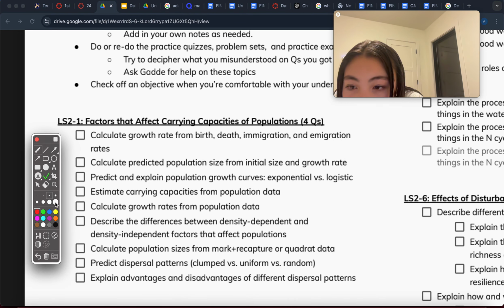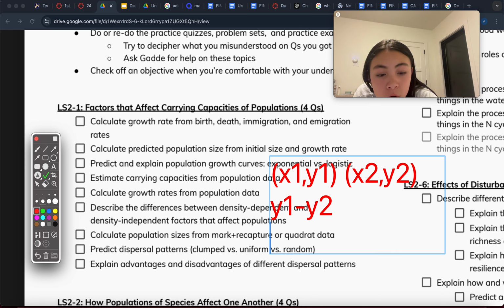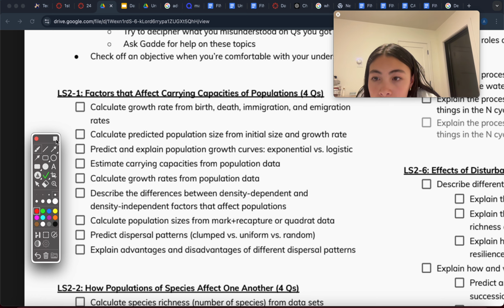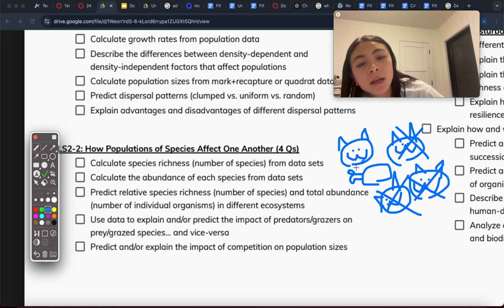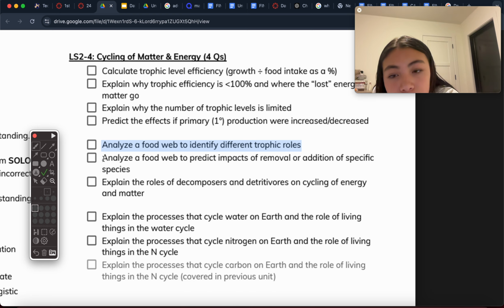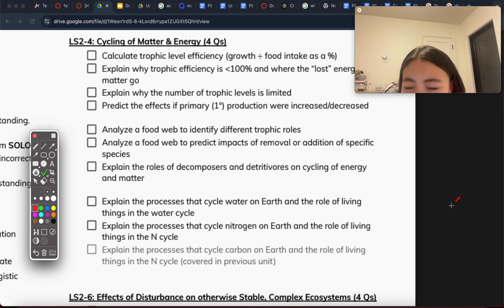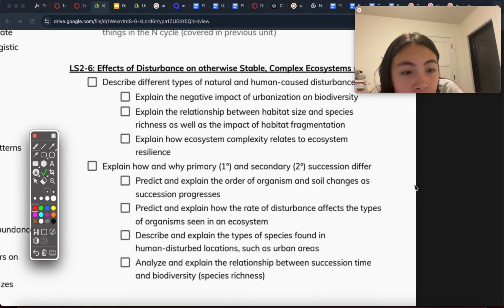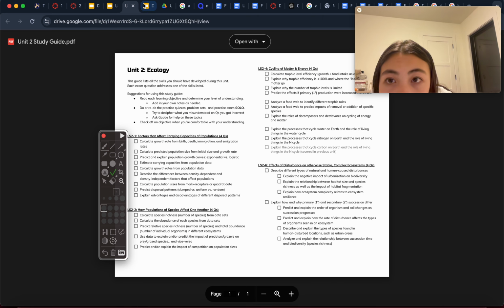pov: ellie teaches you about science unit 2